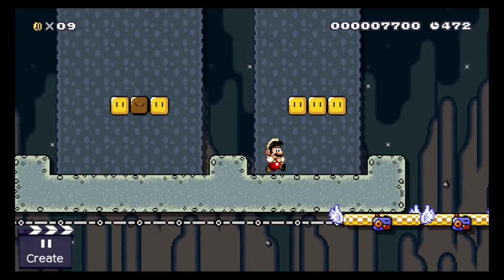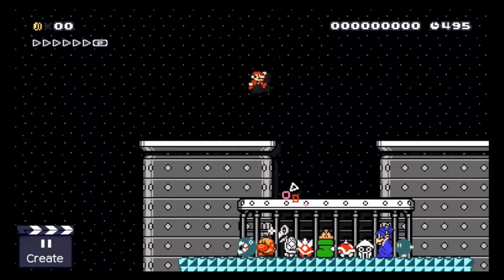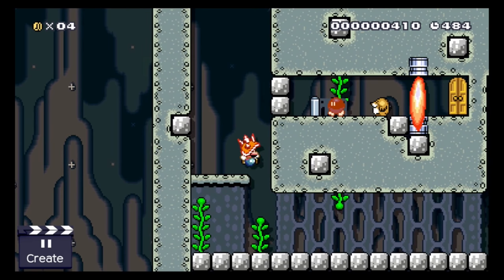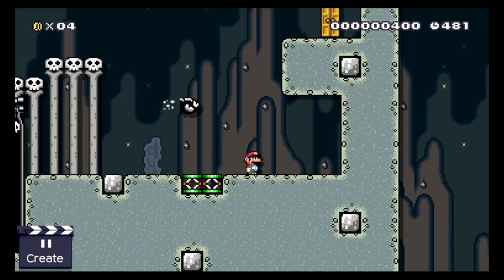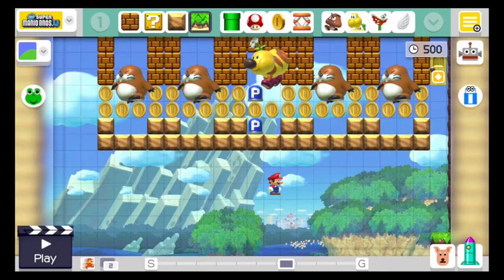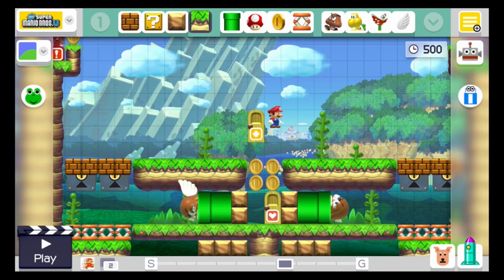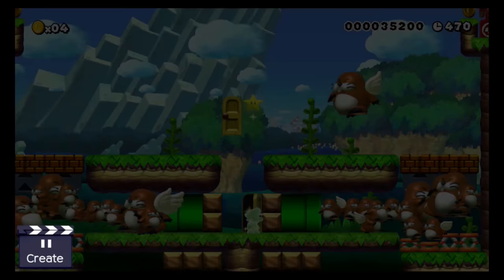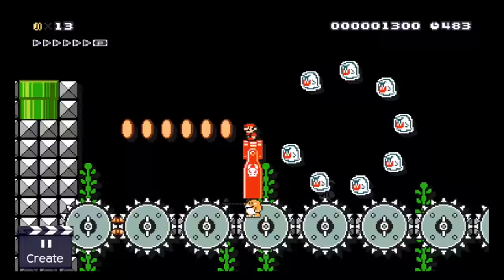Tricks, Tips and Ideas with Monty Moles in Super Mario Maker!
Monty moles are interesting enemies by itself but there are several tricks you can use to make them even more amazing. In this video we will discuss a ton of ideas, tips and tricks on how to use monty moles in creative ways to create epic levels in Super Mario Maker. Walking bullet-blaster-bills, jumping munchers and controllable cannons are just a few of the amazing things monty moles are capable of!